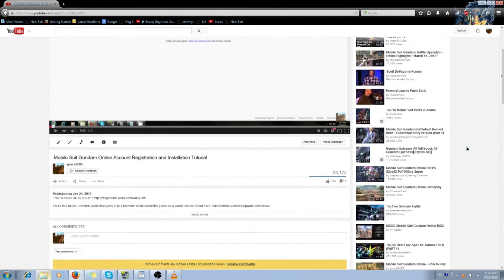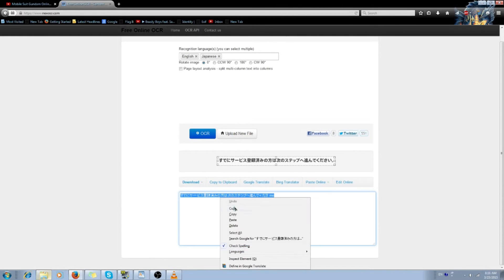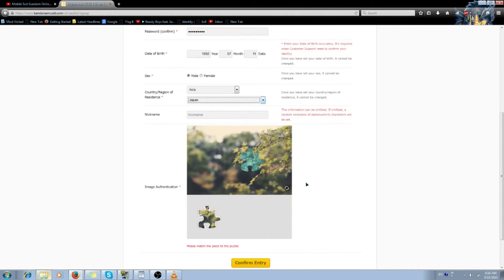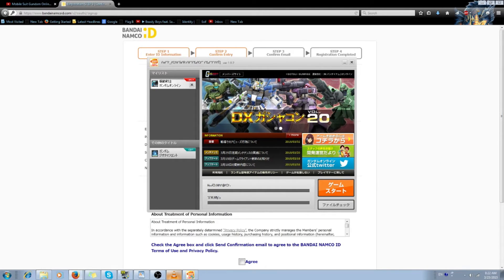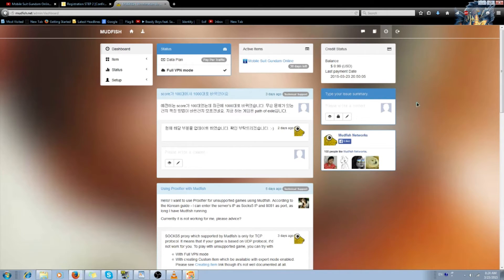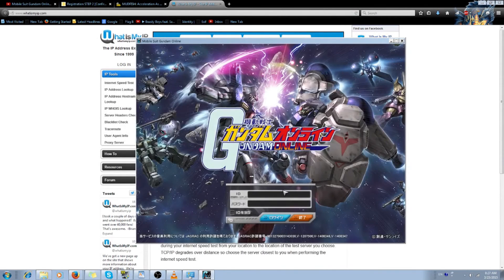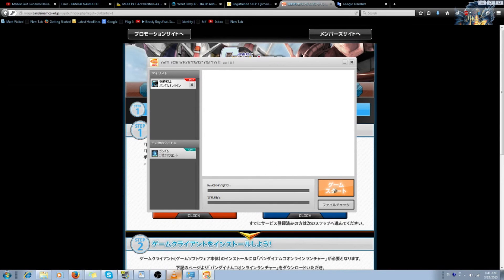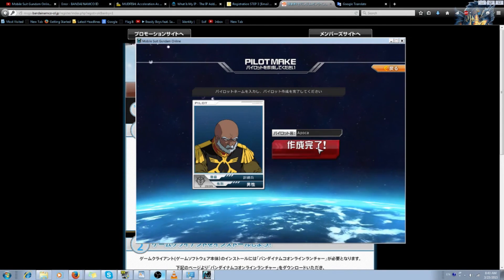Mobile Suit Gundam Online *UPDATED* Account Creation & Download Guide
This is my updated guide for my previous Mobile Suit Gundam Online guide.

3) Install Initial Game Files (Click Orange Button)
4) Install all Game Files (Click Orange Button again)
5) Activate your VPN of choice and set it to connect you from Japan
6) Visit Whatismyip.com to ensure you are connecting from Japan
7) Hit the Orange Button in the launcher once more to launch the game once your VPN is running
8) Enter Bandai account information
9) Click the Left button
10) Enter Bandai Information again - FOLLOW THE VIDEO
11) Log in once again and enjoy!

My tools:
- Lightshot for taking screenshots of desktop
- Free Online OCR for turning images to text
- For a virtual Katakana/Hirigana keyboard